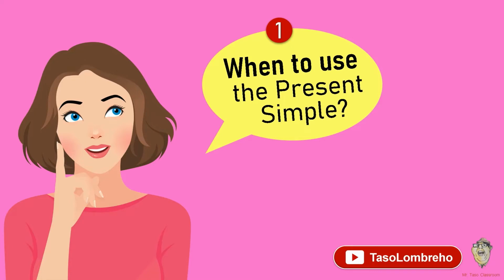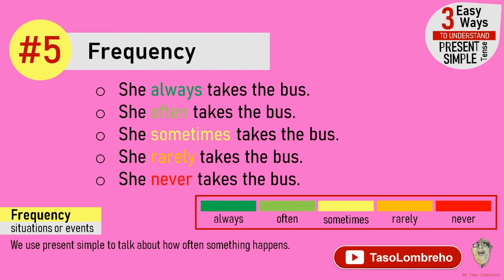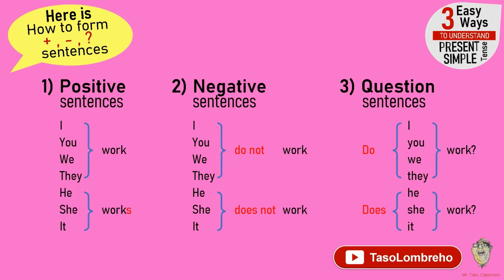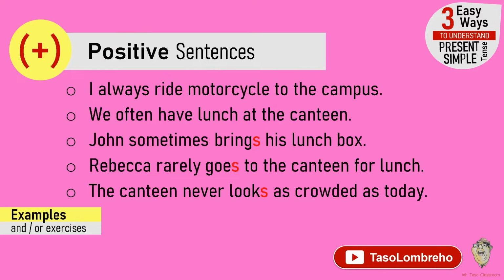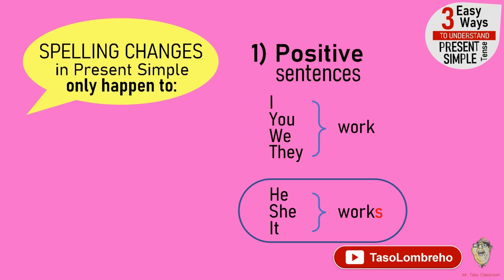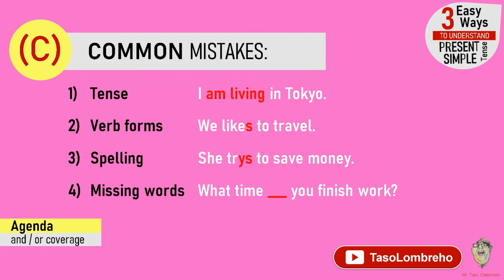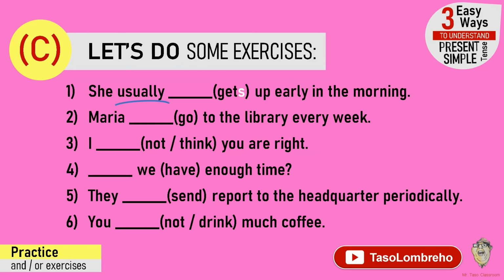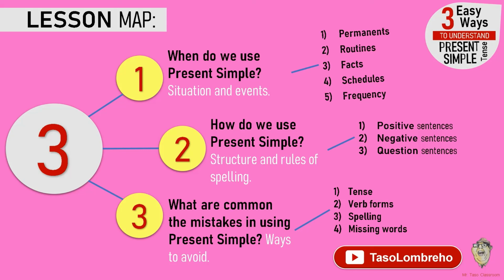3 Easy Ways to Understand the Present Simple Tense 2022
The present simple tense is by no doubt the most basic and yet the most frequently used sentence structure in English. We use the present simple to talk about many aspects of our daily life from talking about habits, hobbies, explaining nature, and many more.

This video will help learners to understand and be able to use the present simple tense in three easy ways. Led by three questions i.e. 1) when to use it, 2) how to use it, 3) what mistake to avoid in using the present simple tense.